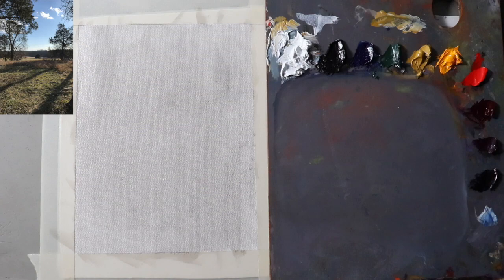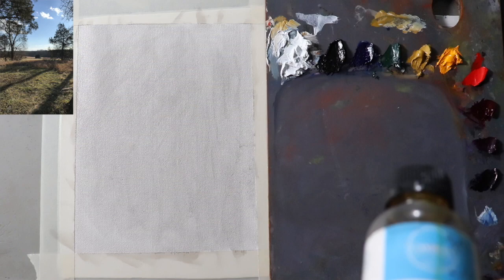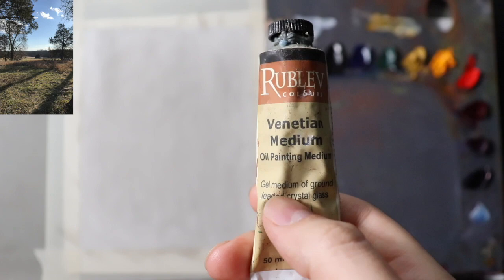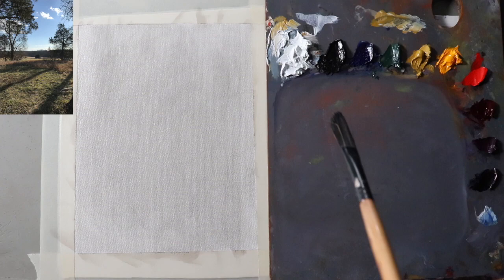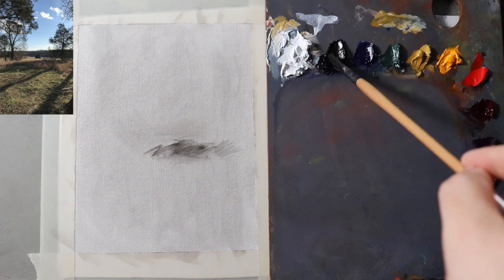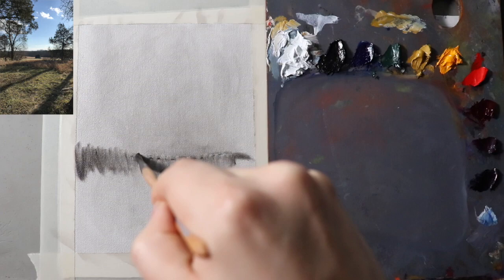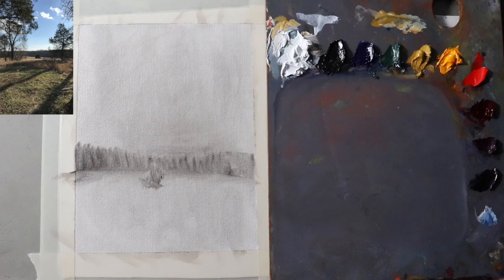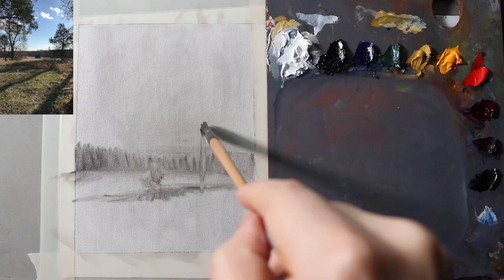Oil Painting Tutorial | Landscape Edition + What Mediums Do I Use?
In this week's episode we explore the topic of landscape painting! This video is meant to be a paint along style episode. As such, nearly every brushstroke is seen and the painting is less "finished". It is meant to be a fun learning exercise.

If you would like to purchase an original painting

Do you live near the Maryland, DC, Virginia area? Well…

Medium: Solvent free fluid - Gamblin
Canvas: Cotton Canvas Sheet